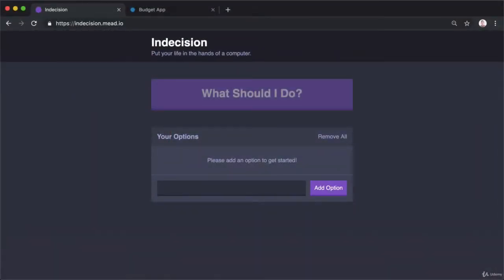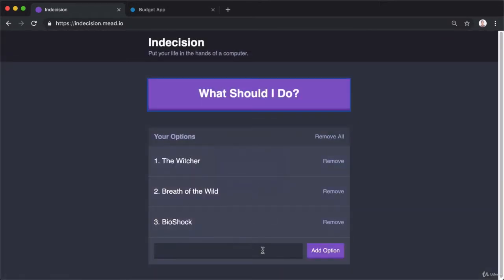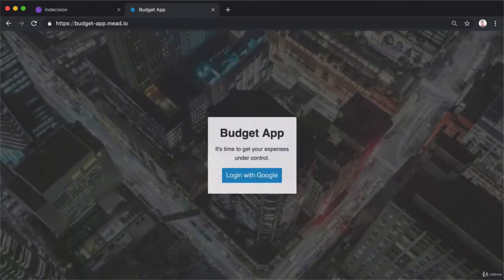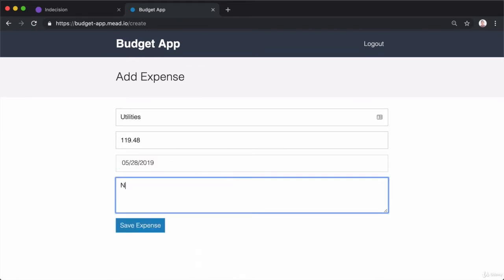The Complete React Developer Course (w/ Hooks and Redux) - Learn Web Development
Learn how to build and launch React web applications using React, Redux, Webpack, React-Router, and more!
What you will learn on this course:
Build, test, and launch React apps
Use cutting-edge ES6/ES7 JavaScript
Setup authentication and user accounts
Deploy your React apps live to the web
Learn the latest React libraries and tools
Master React, Redux, React-Router, and more